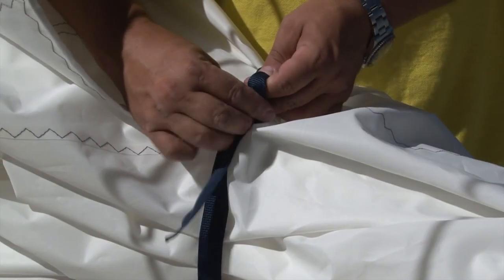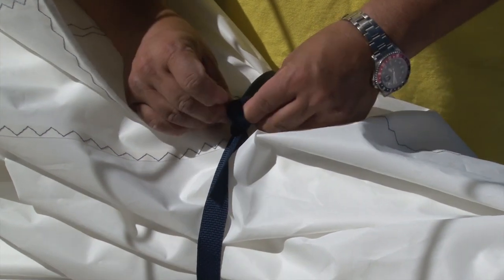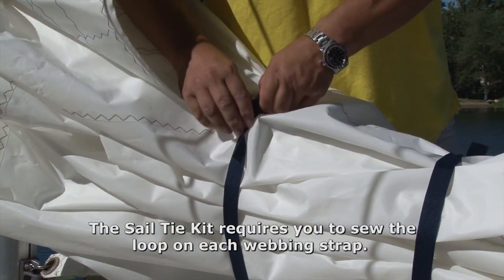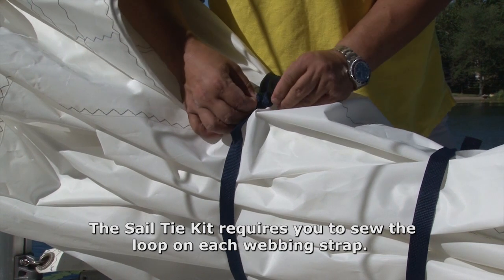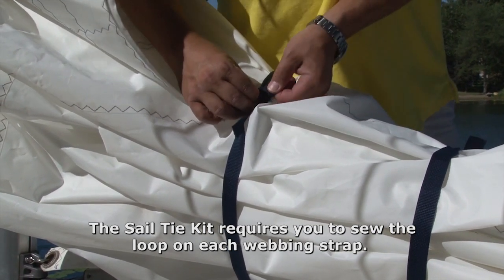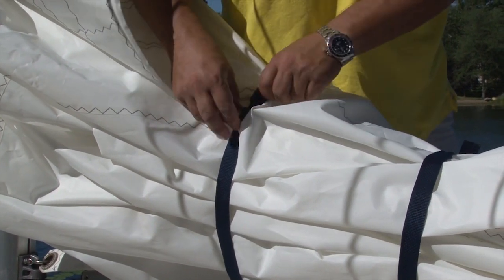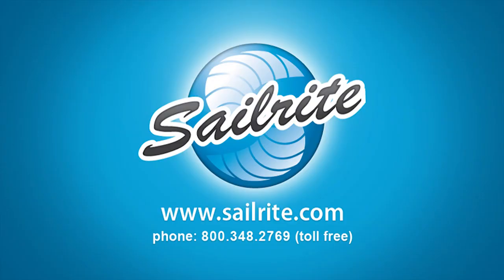Sail Tie Kit - Make Your Own Sail Ties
Our polypropylene webbing sailboat ties are constructed with a twist: sew a loop at one end with a twist and keep the eye open so it's easy to thread. Tie a simple slip knot and you're done!